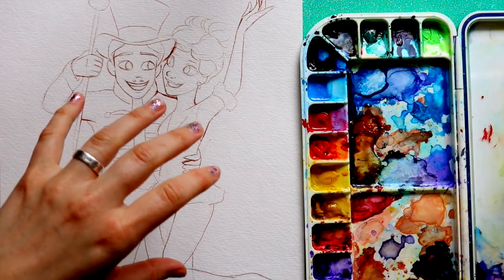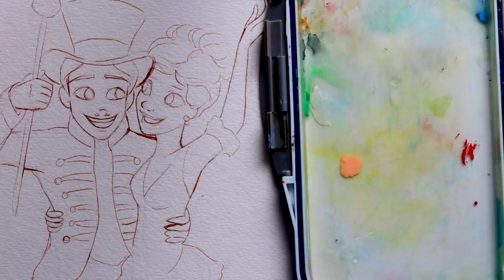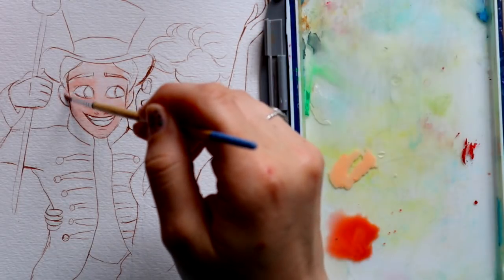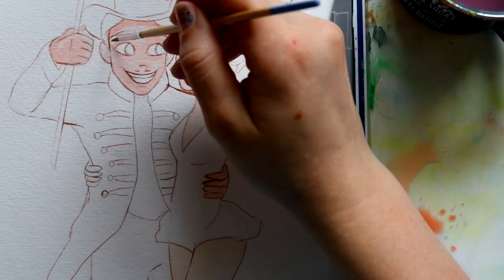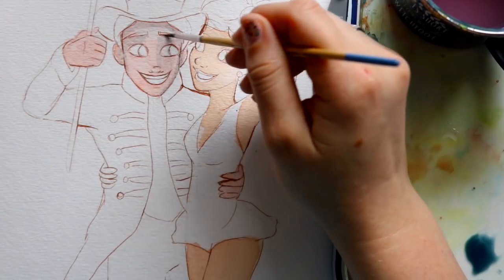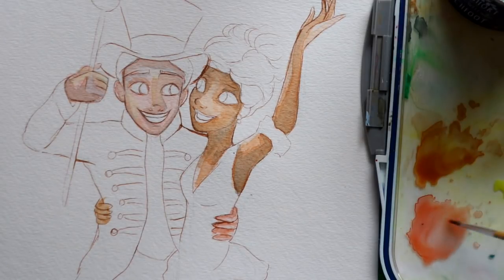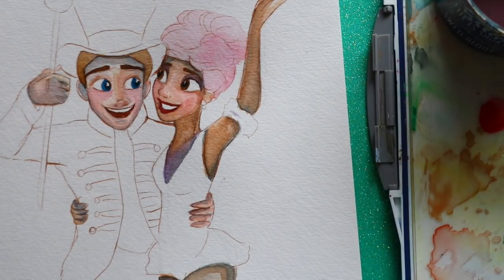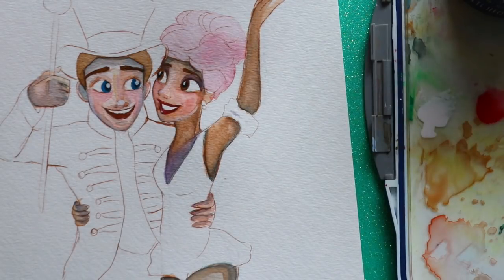How to Paint SKIN Using WATERCOLOR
In this video I would love to teach a quick tutorial on how to color skin using watercolor. So this is a Watercolor Skin Tutorial.

Skin is a difficult topic to figure out and it's hard to get to a level of the skin tones that you want to work with that is appropriate for your character. This tutorial will help you in painting skin colors and how to watercolor skin tones.

 I decided to use Zendaya and Zac Efron from the Greatest Showman to show two different skin types and how I go about painting them.

I use Cold Press Stratmore Paper, 300 Series
Koi Watercolors
Winsor and Newton White Gouache